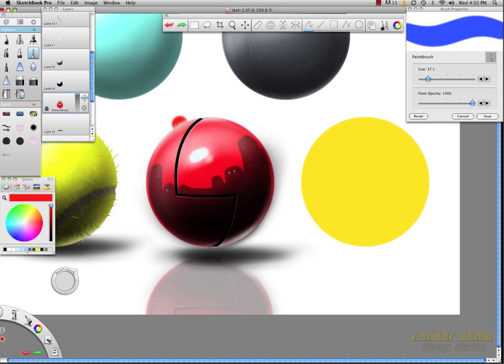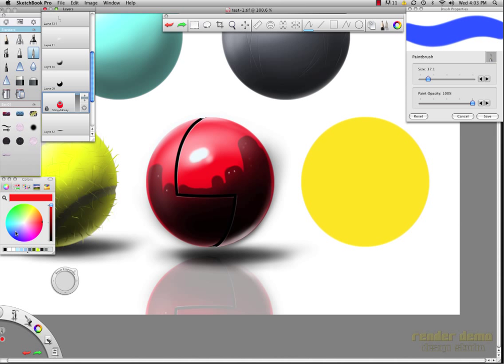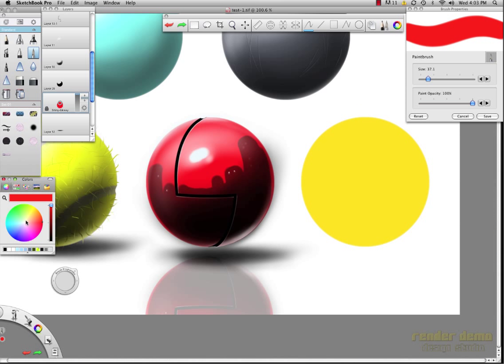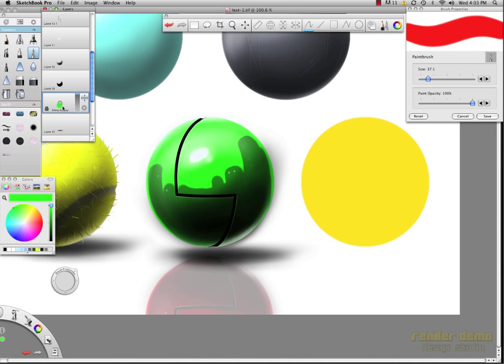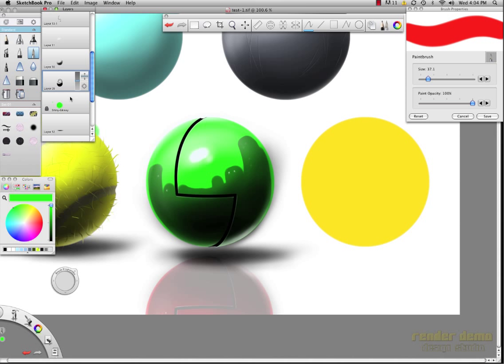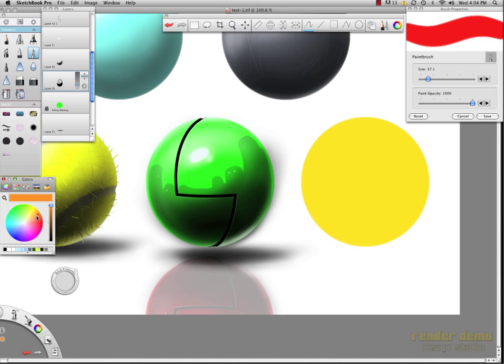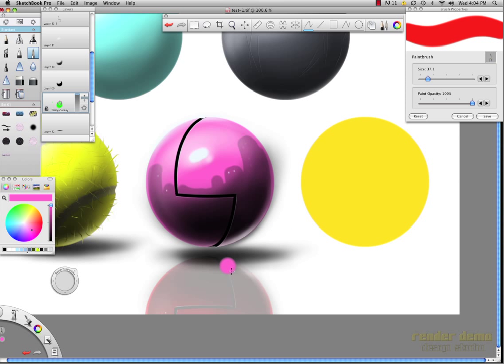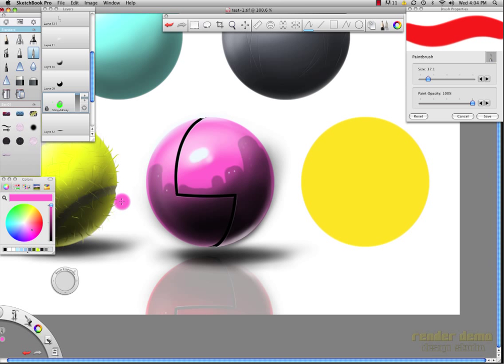How to draw SKETCHING BASICS (teaser)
This tutorial takes you through Sketchbook Prostep-by-step .  From navigating the user interface, optimizing your preferences and rendering techniques using all the tools found in Sketchbook Pro.
Its only $25 well worth the investment to jump start your skills!
If your starting out or new to Sketchbook Pro, this video will help you learn your way around and show you how to best use the tools available.

Please post any questions about this tutorial or suggestions for new ones below in the comments section.